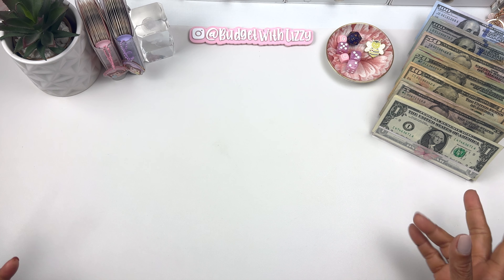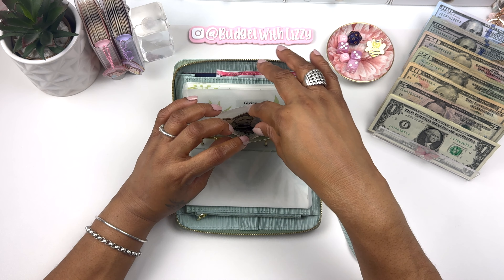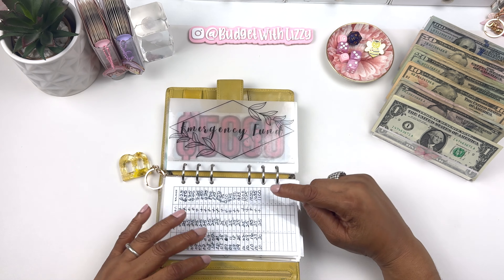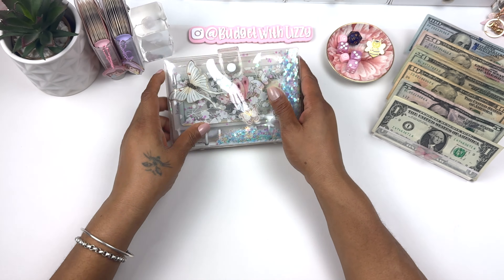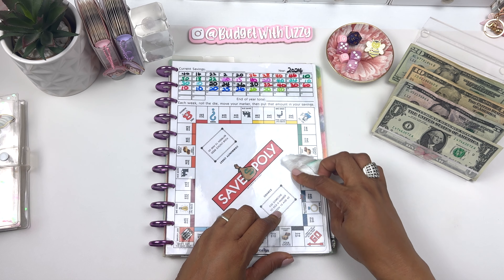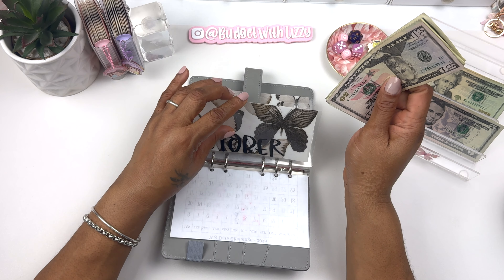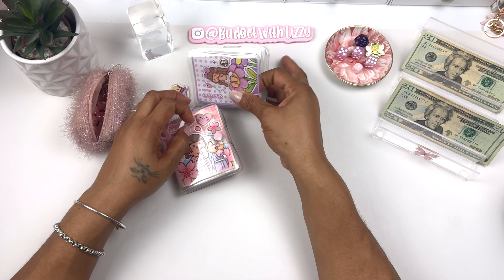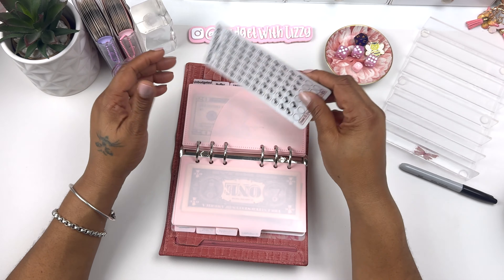Cash Stuffing $1589 | Paycheck 4 & 5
Welcome to another cash stuffing video.

In today's video I will be using the cash envelope system to stuff bills, cash envelopes, savings and Savings Challenges.
Thanks again for visiting my channel.

Savings Challenges:
Frugality Is Life

Canva | Thumbnails

Amazon Paid Links:
Cube Storage
Money Box
Apple Pencil Sleeve:

freebie friday dividers:

Cash Stuffing Supplies:
Binder in a Box
Clear Cash Envelopes
100 Pocket Binders:
Retractable Sharpie
Moterm Wallet
Fav Pens:
Planner Paper
My Savings Challenge Binders: